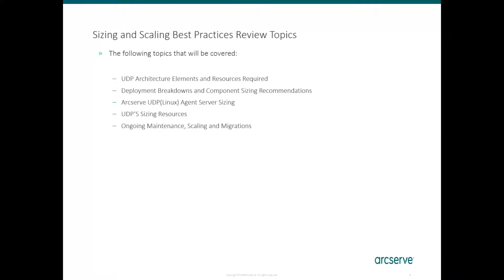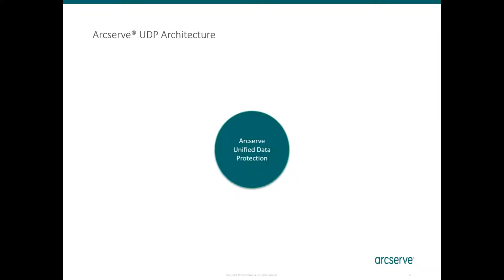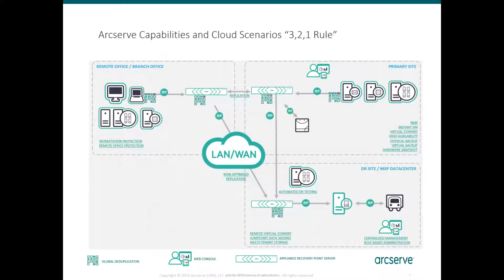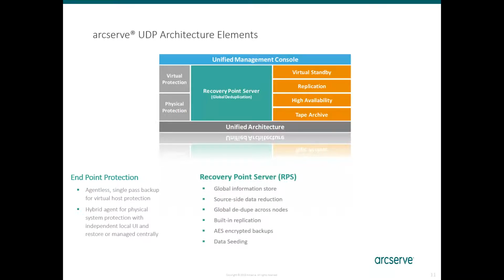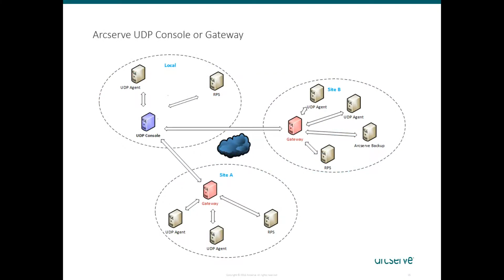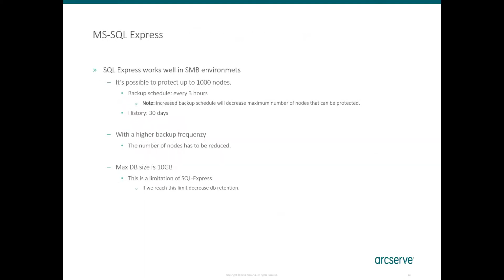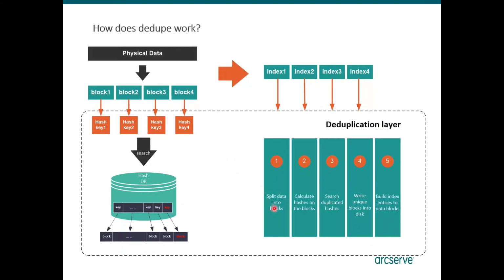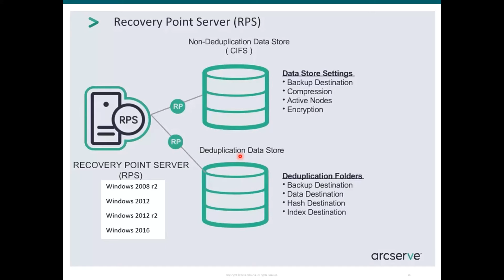Session 1 Arcserve UDP Architecture Elements and Resources Requirements Part 1